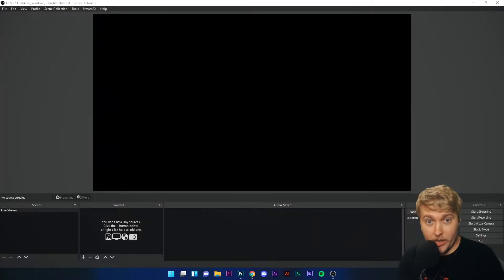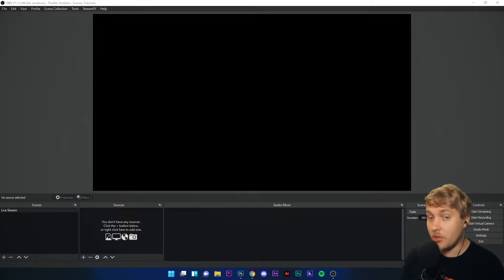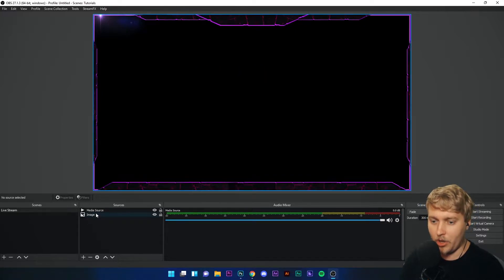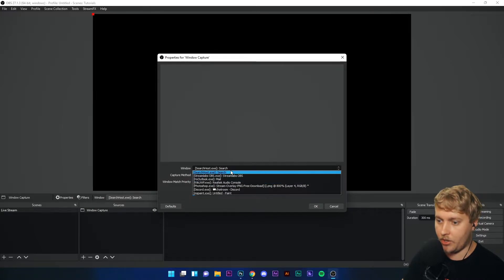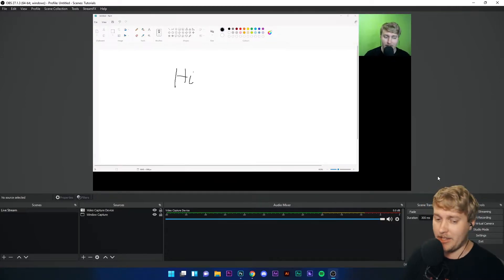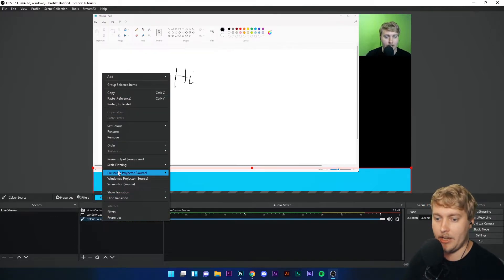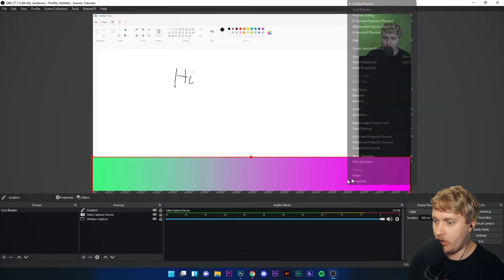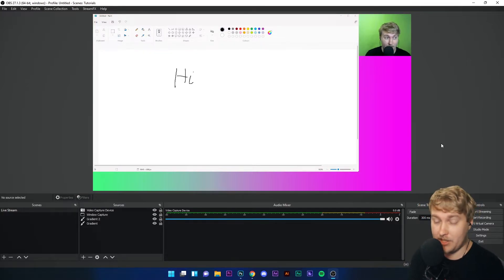16. Steaming Overlays: How and Where - OBS Studio Mastery Course (Beginner to Pro)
Understand how to use overlays in OBS Studio to enhance the production quality of your live streams.